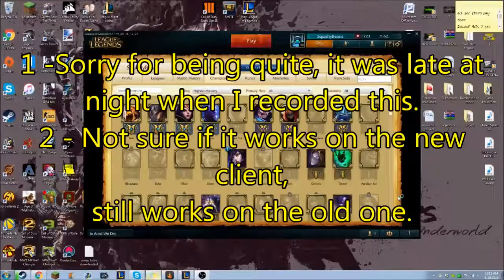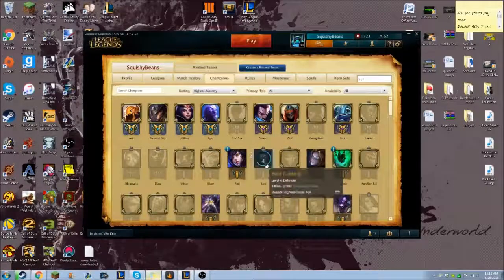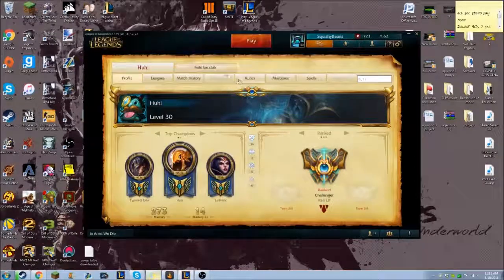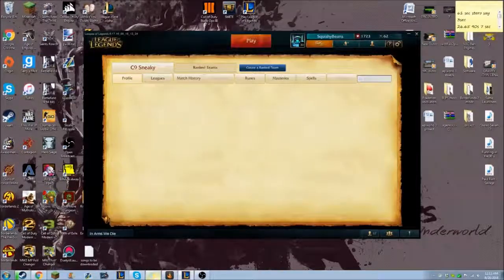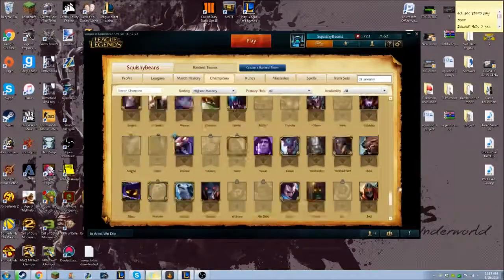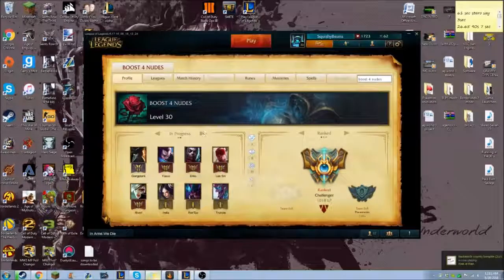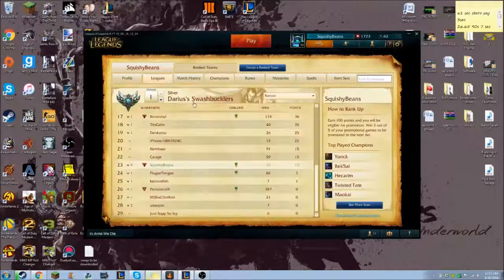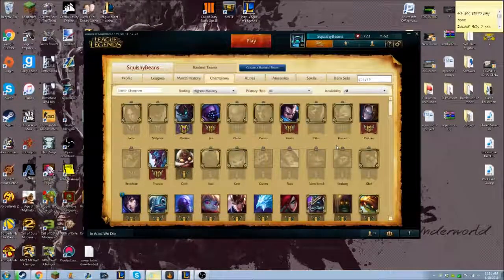How to Look at Anybody's Profile in LoL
Hey guys 724Hades here. Today I have another LoL video for you guys! Thank you and have a nice day! :D

Songs Used -
Stero Sayan 3D (Intro)
Running in the 90's (outro)

My ONLY steam name - [IAWD] 724Hades

-724Hades I'm special! ヽ( ｡ ヮﾟ)ノ